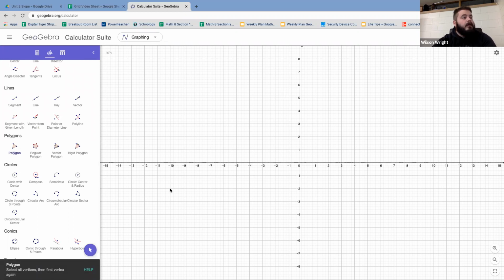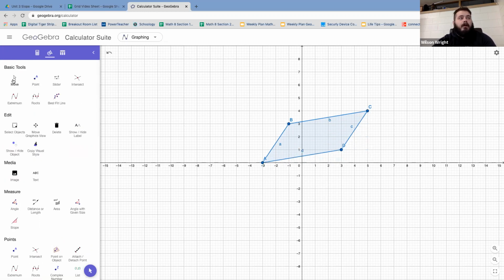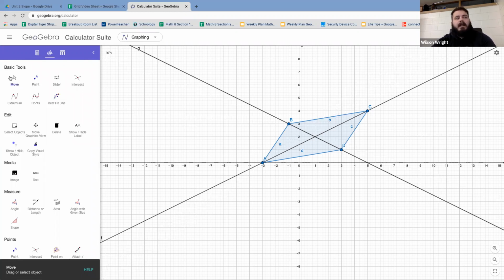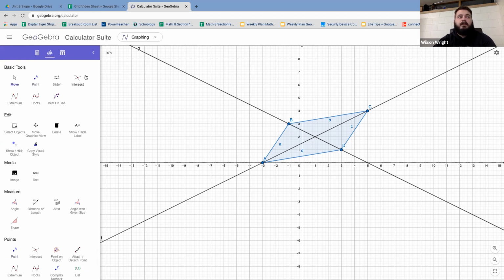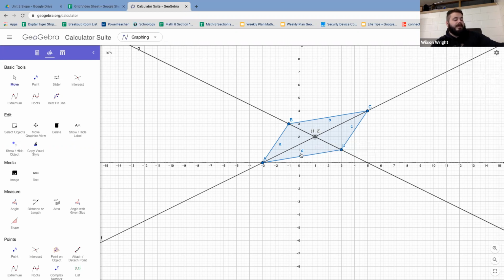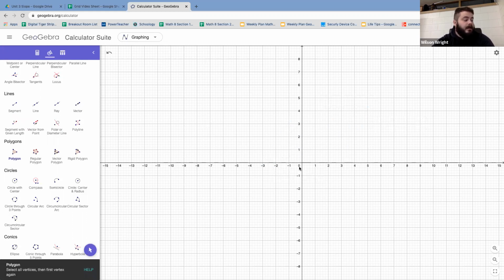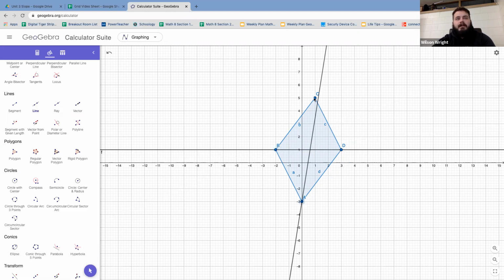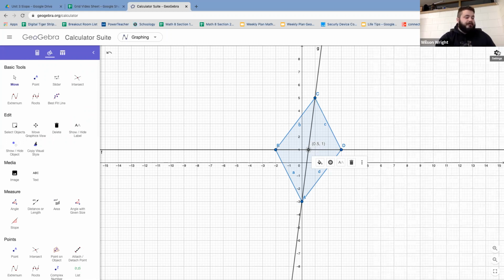6 2 Geogebra